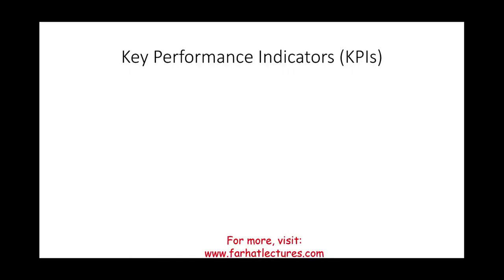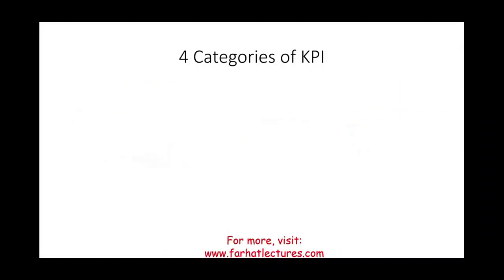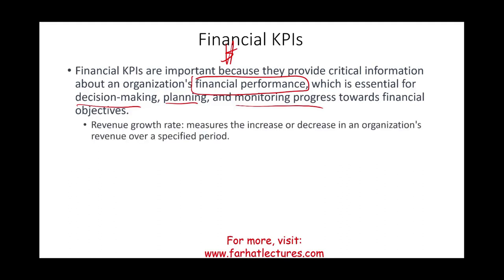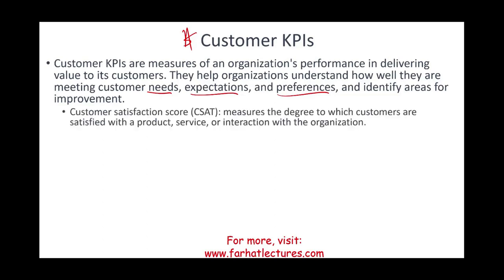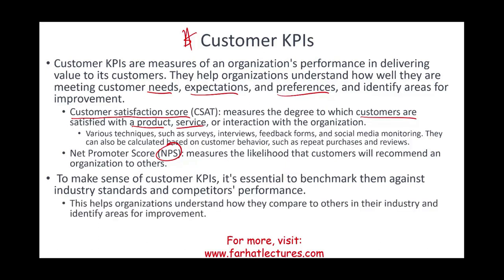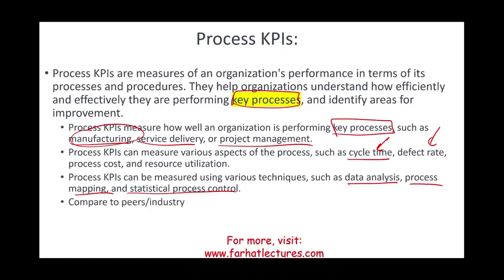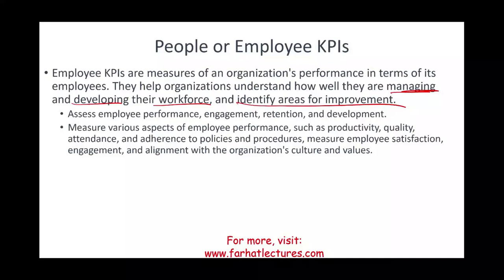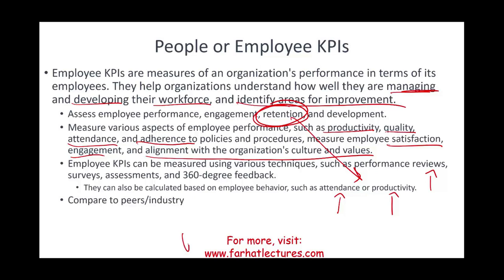Key Performance Indicators with Examples. CPA Exam BAR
In this session, I explain key performance indicators with examples.